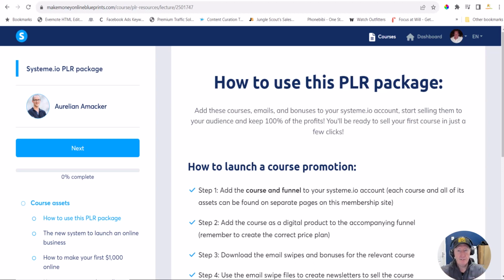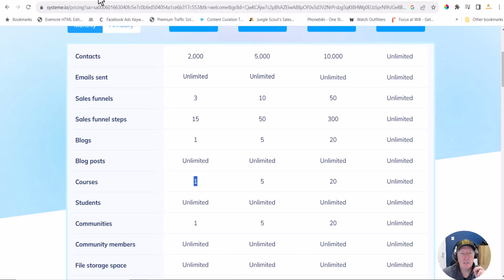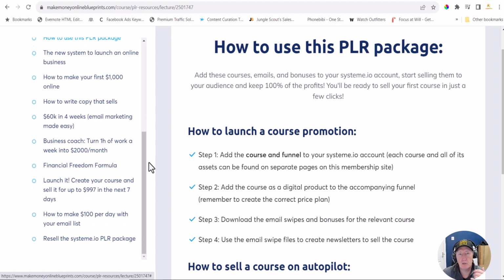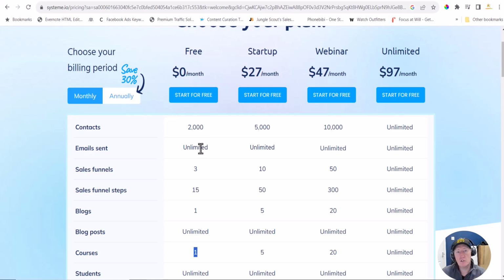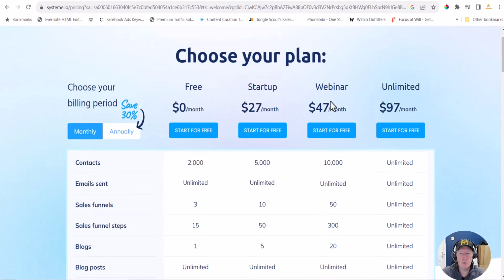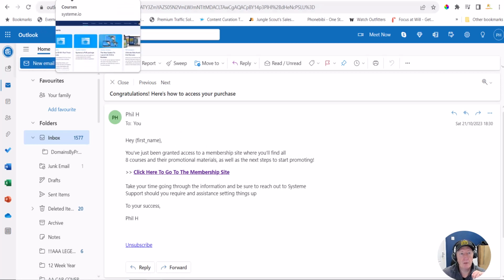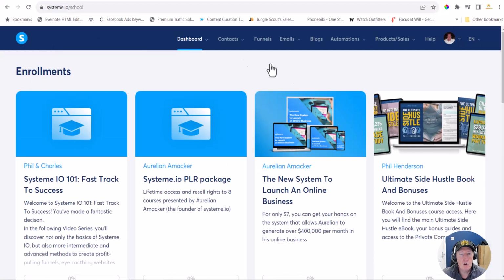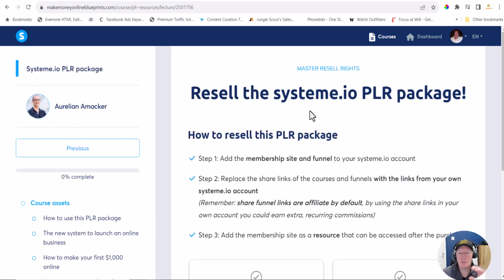Systeme IO PLR & MRR Package Sell Systeme IO courses and keep 100% Of The Profits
Sick and tired of trying to build your online business, only to feel like you're not making any progress?

Here’s the good news: There’s a fix

What you need are products and strategies that actually work

Something that turns your customer tap on, so you have a steady stream of revenue that comes in on auto-pilot

That's why we created the systeme.io MRR package (Master Resell Rights) so you can launch products that are guaranteed to convert

(without you having to waste your time on trial and error)

Today, you have the chance to get the resell rights to all of our courses and their promo materials; along with download links to proven funnels, sales copy, and email swipes that you can launch in just a few clicks

Not only will you get to sell all 8 of our high-converting courses and keep 100% profits..

..but you'll also get the rights to sell the MRR package itself!

(The MRR package is now worth a whopping $14,698!)

The Systeme IO team have spent hundreds of hours creating these funnels, course videos, and bonuses...

(these courses consistently bring in $4,000/week for them)

And, for a limited time, these resell rights licenses are available at a HUGE discount...